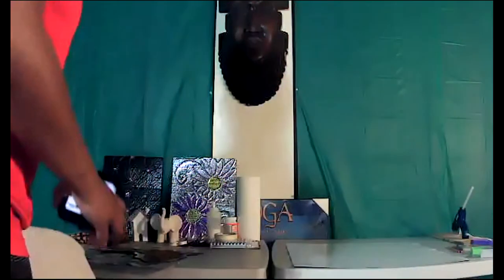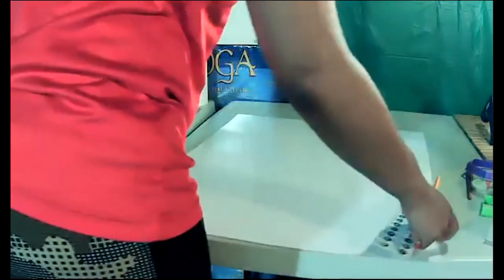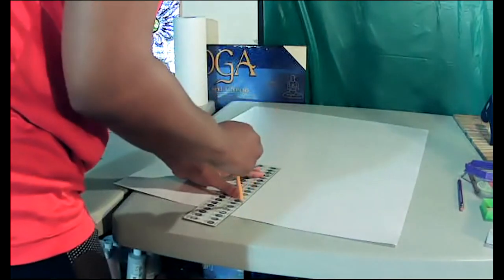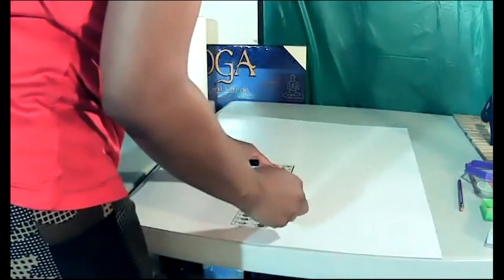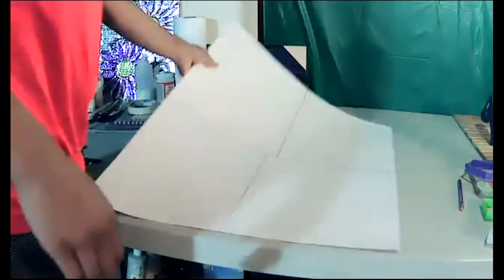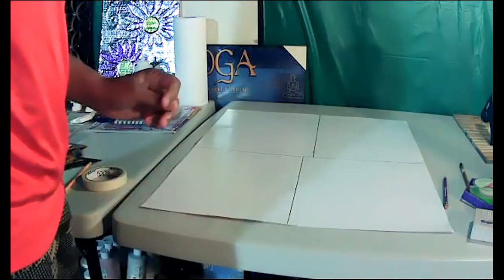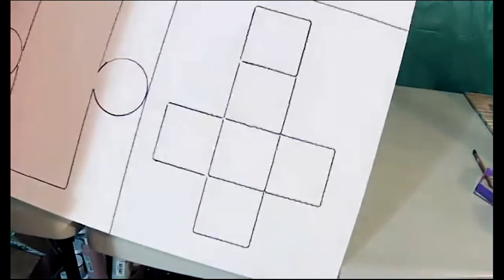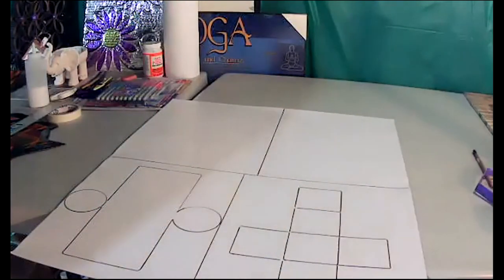Kimberlie Wright's Hand Built Pottery 5 28 21 How to draw 3 D Shape Paper Template